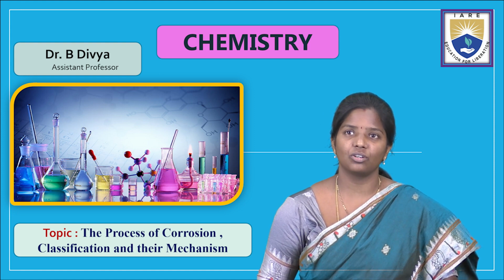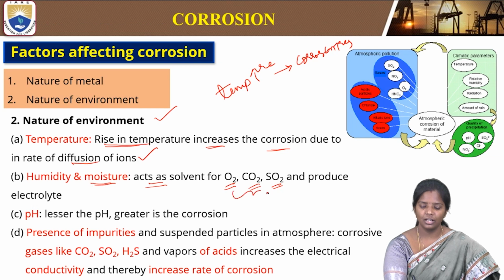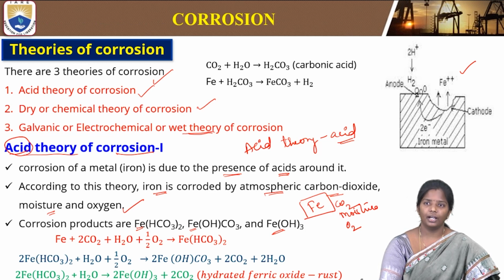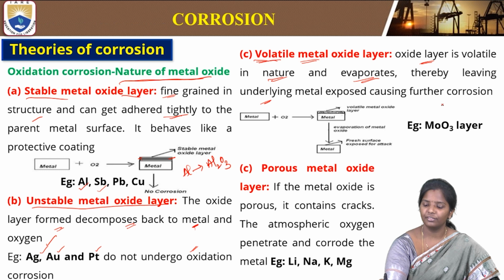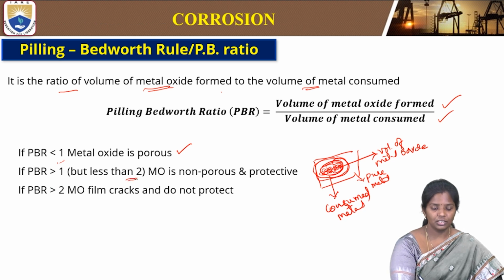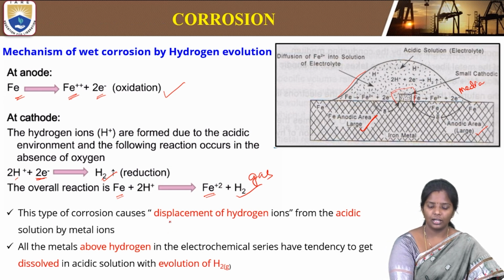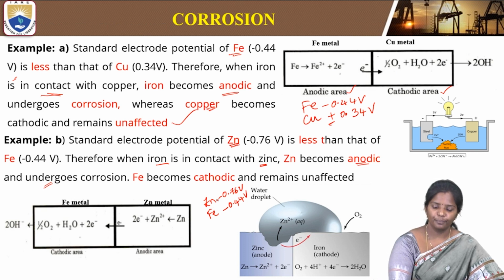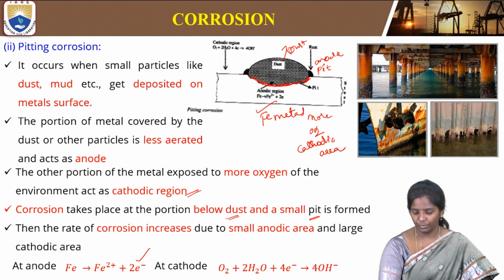The Process of Corrosion , Classification and their Mechanism by Dr. B Divya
The Process of Corrosion , Classification and their Mechanism by Dr. B Divya | IARE

Telangana, India.